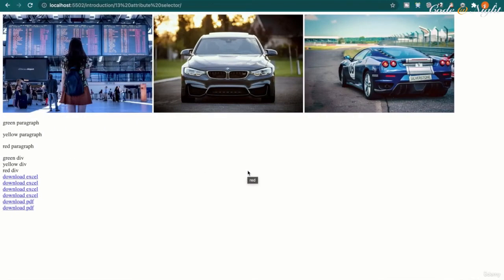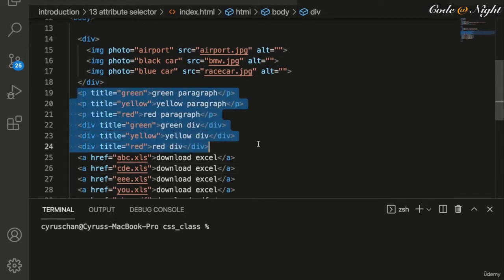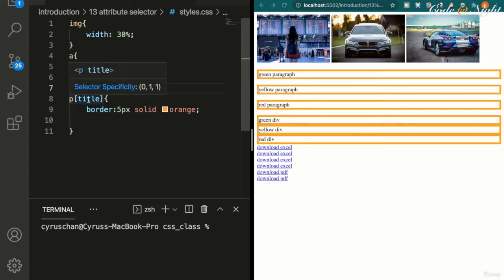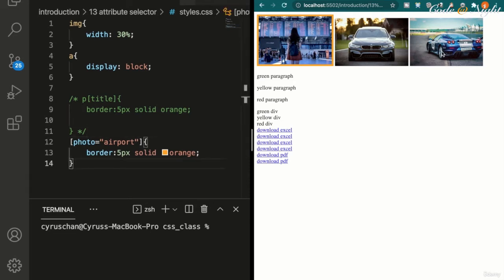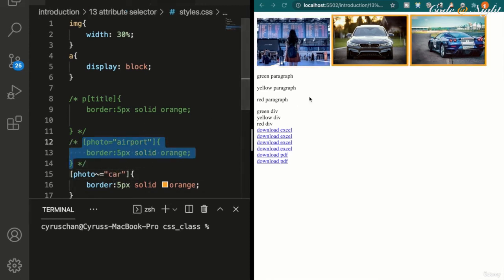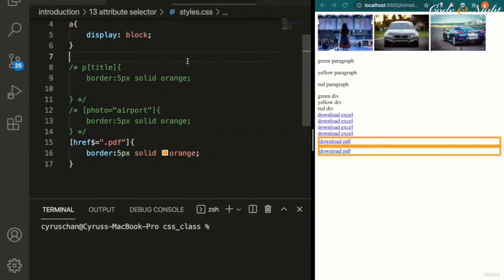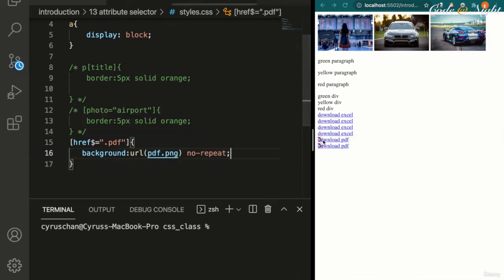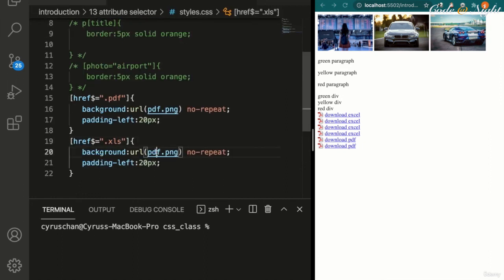Complete CSS course (2022) | 013 CSS attribute selector | Udemy | Code at Night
Description: Learn Complete CSS Course of Udemy Free Course with us.
Series: Complete CSS course (2022).
Episode: Thirteenth Episode (013).
Section: Introduction.
Topic: 013 CSS attribute selector.
Source: Udemy.
Comment: Learn Programming languages with us as much as you like...